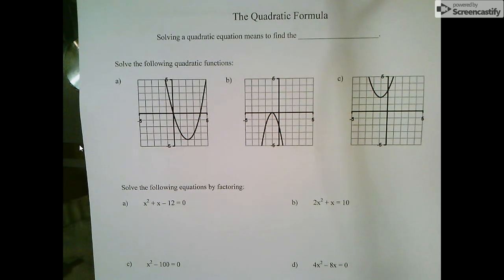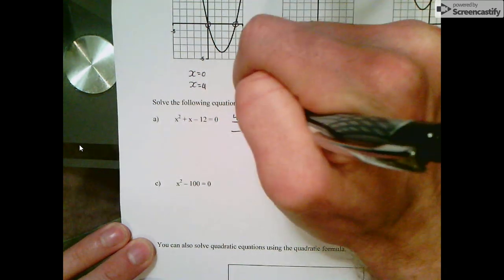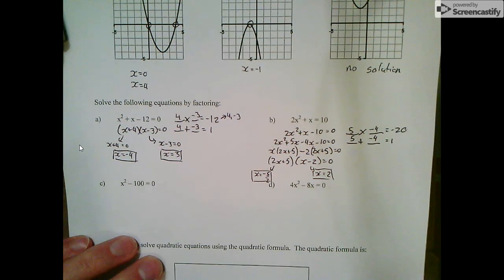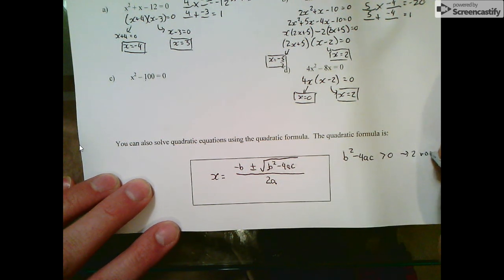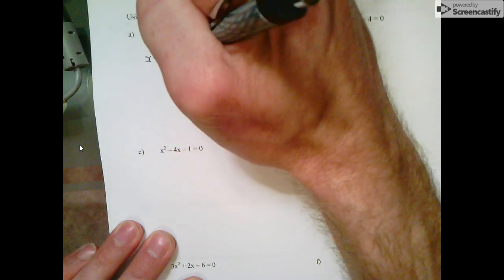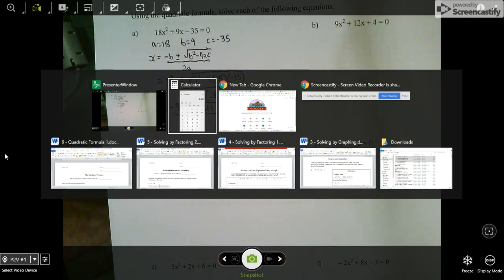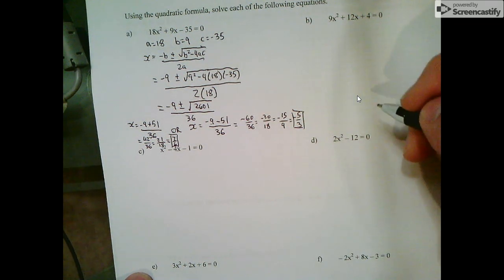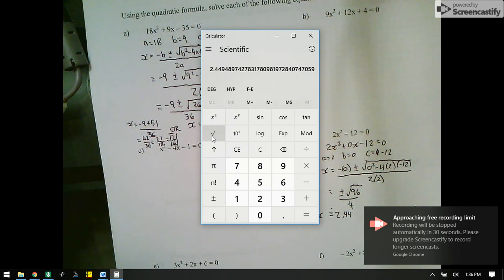U4L6 - Solving Quadratics Using The Quadratic Formula